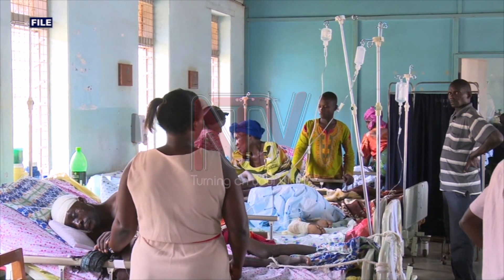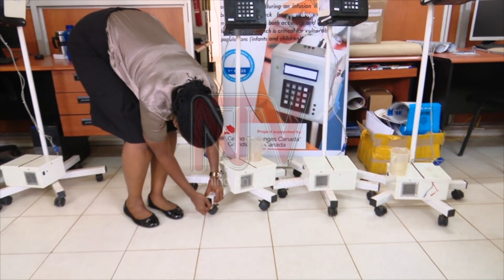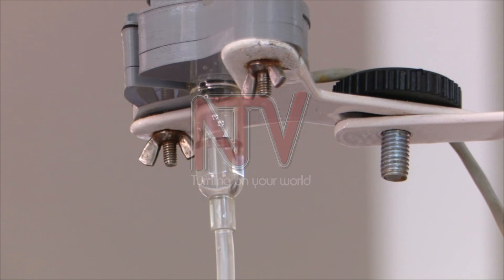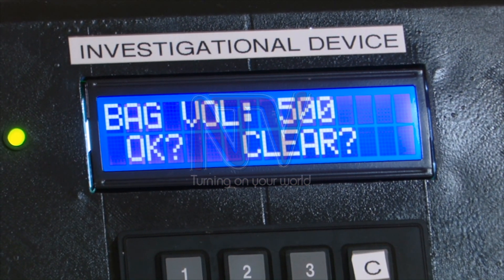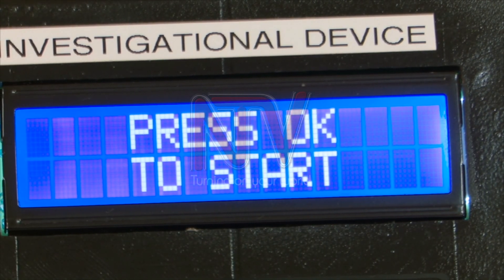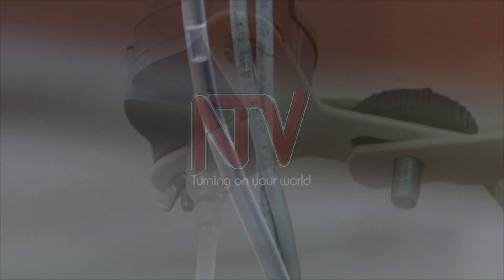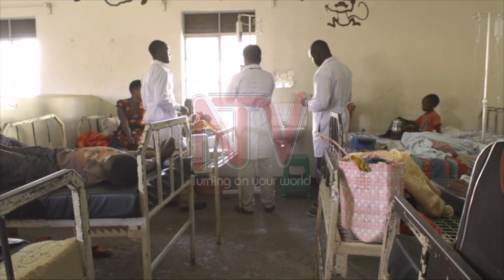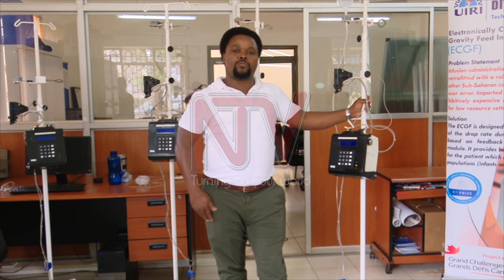INNOVATION NATION; Ugandan Engineers create electronic drip monitor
Occasionally, people get complications after an intravenous drip has gone wrong. To resolve this, engineers at the Uganda Industrial Research Institute have come up with an electronically-controlled gravity-feed infusion (ECGF) set, which controls the flow of water in a drip.

The head of the 15-man team Philippa Ngaju Makobore tells NTV that the gadget can monitor how much fluid is infused in a patient in line with a doctor’s prescription.

The ECGF, which has been clinically tested and approved, also has safety features that alert the nurses or users incase of any bubbles or infusion.